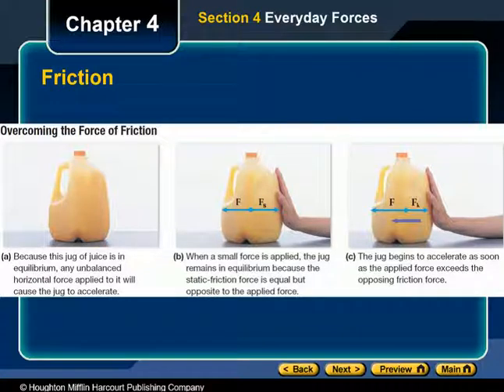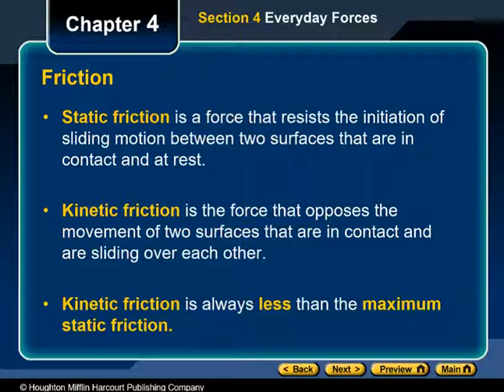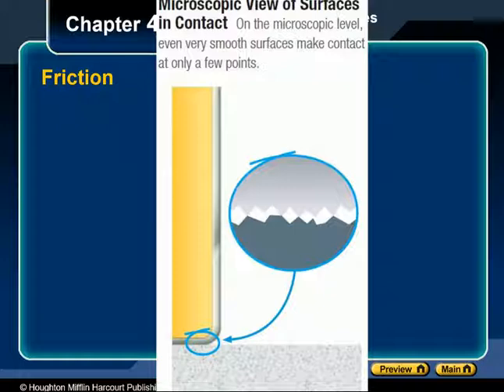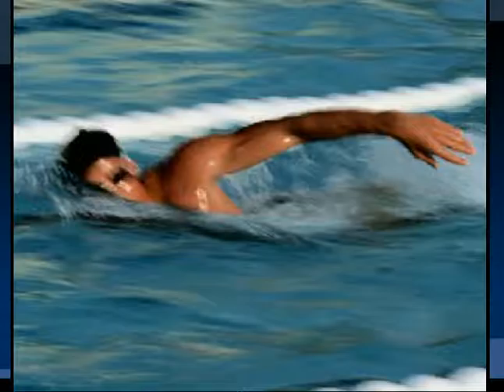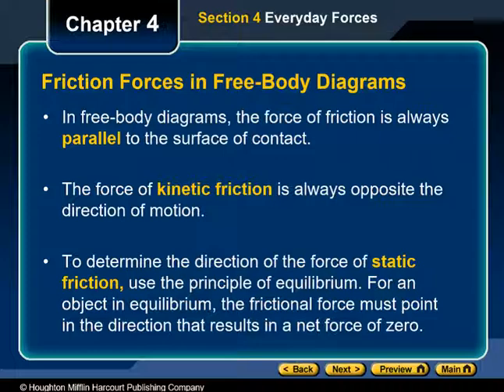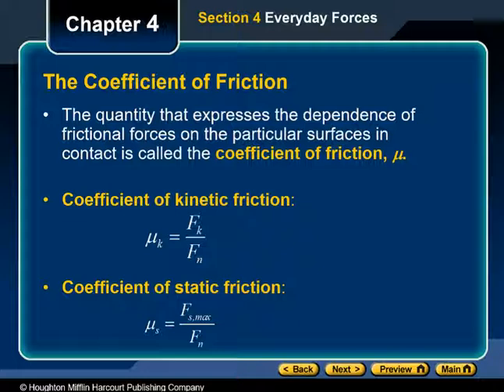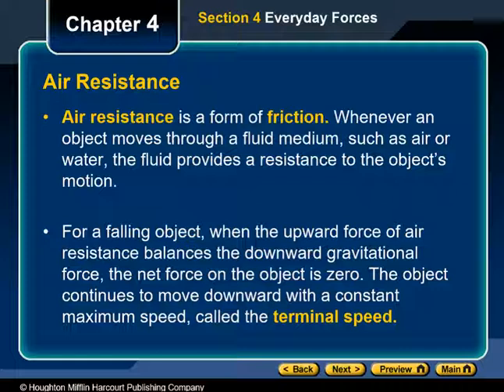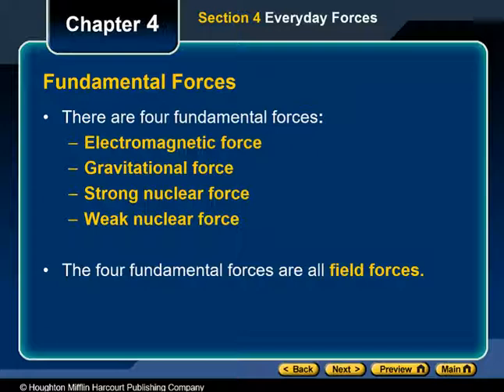Phys Lecture 22 Ch 04.4.10-11